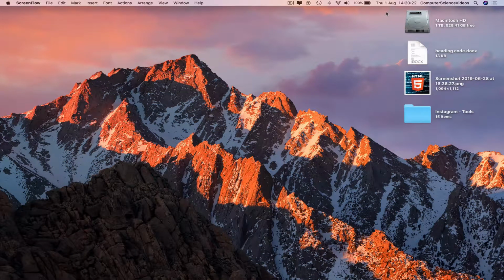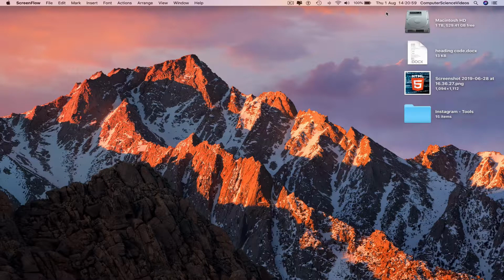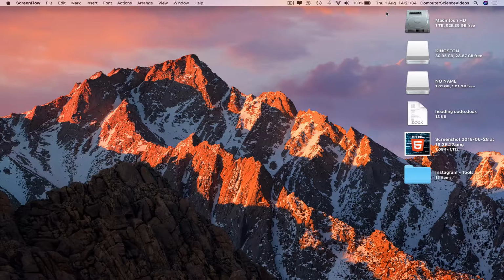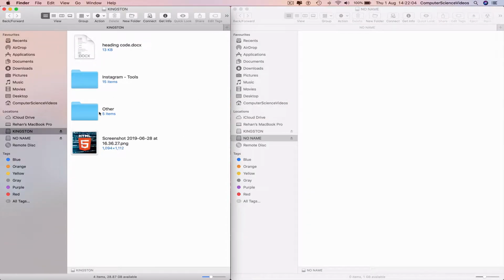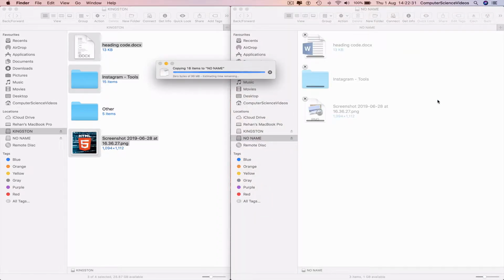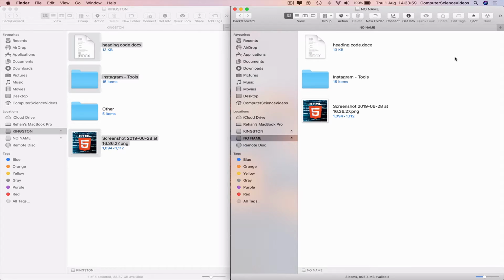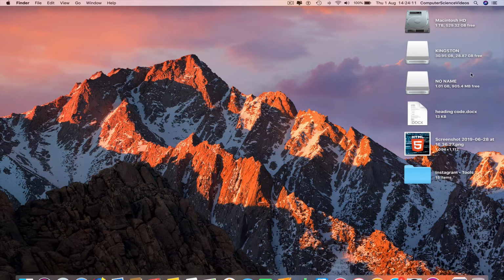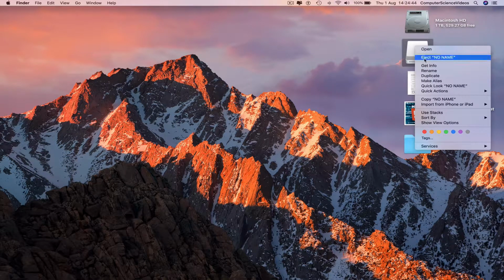How To TRANSFER Files From One USB To Another USB Using A Mac - Basic Tutorial | New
How To Transfer Files From One USB To Another USB Using A Mac